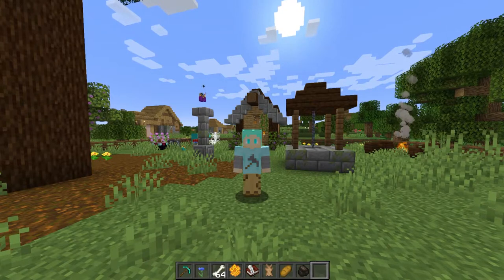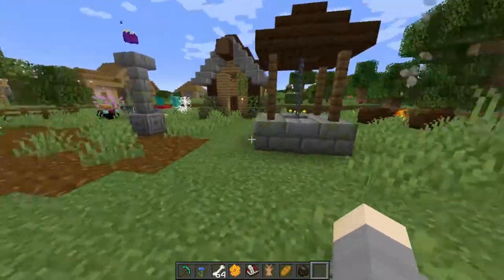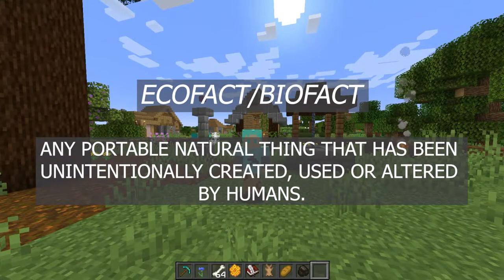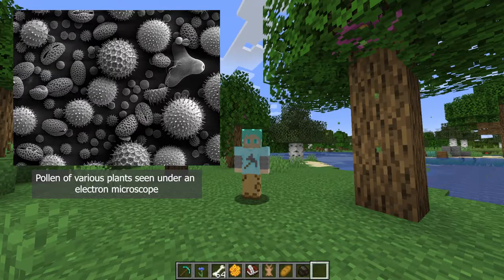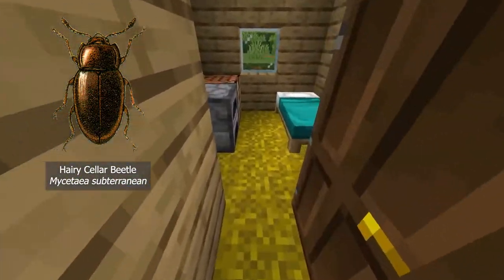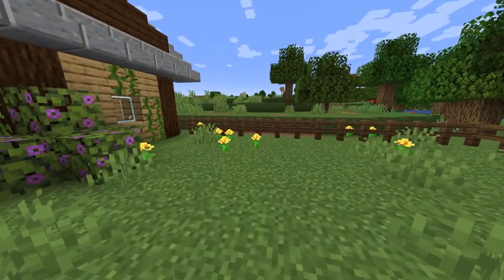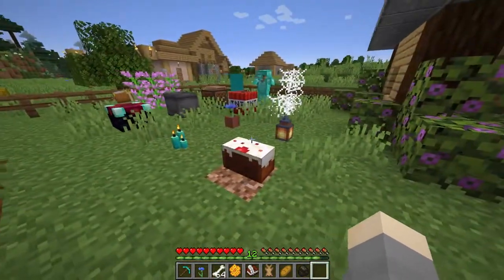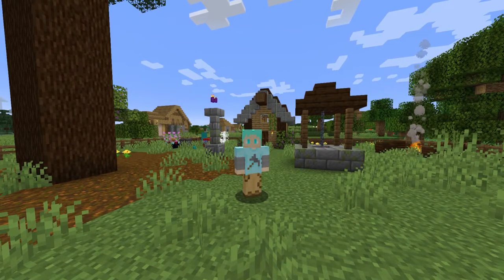What is an Ecofact? | Bite-Size Archaeology Ep. 3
Continuing our investigation of different types of archaeological evidence, today we’re focusing on ecofacts/biofacts! There are entire fields dedicated to these types of archaeological finds, like environmental archaeology. If you’ve ever wondered what an ecofact is, or what else archaeologists find on a site besides artefacts, come take a look.